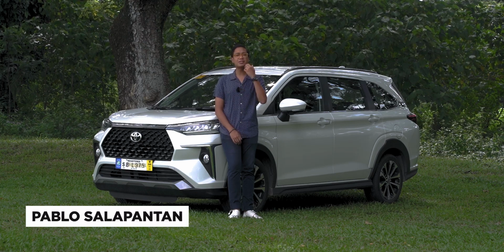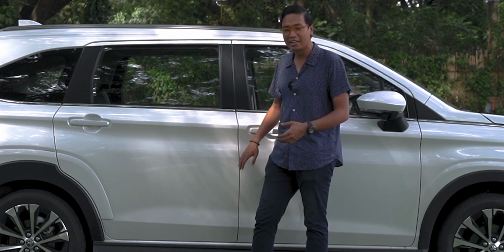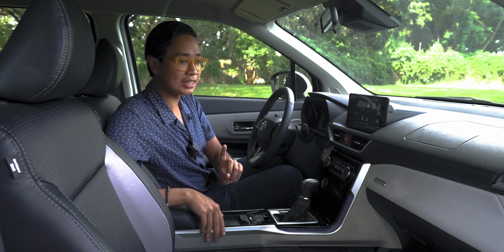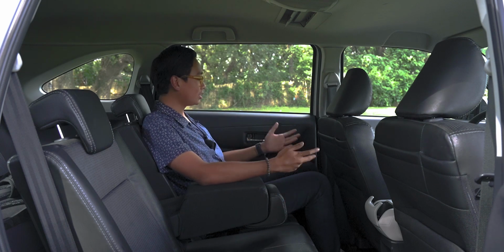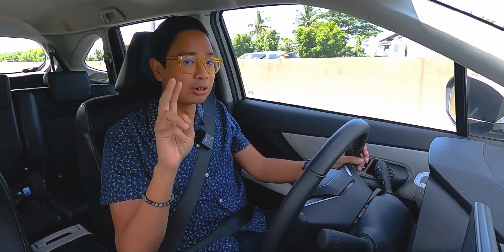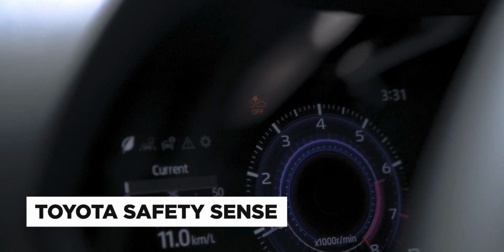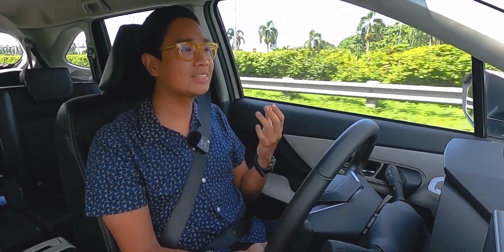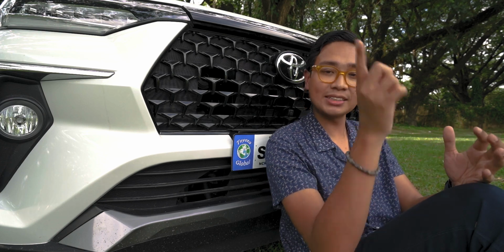2022 Toyota Veloz 1.5 V CVT Review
There are certain vehicles that are destined for instant success. These are the type of vehicles that carry so much hype and expectations even before the launch, and when they do eventually hit the showroom floor, they sell faster than special edition Jordans or MoonSwatch stocks.